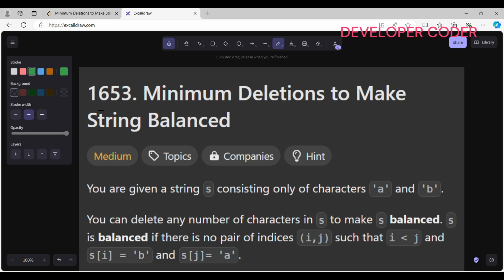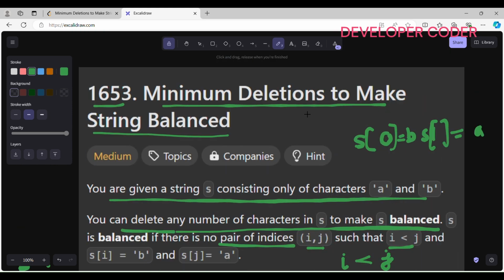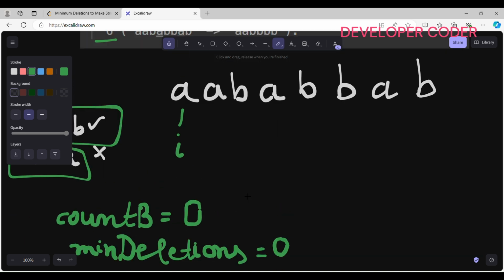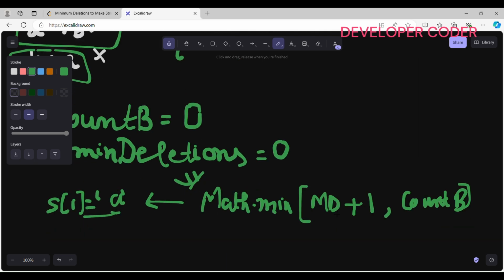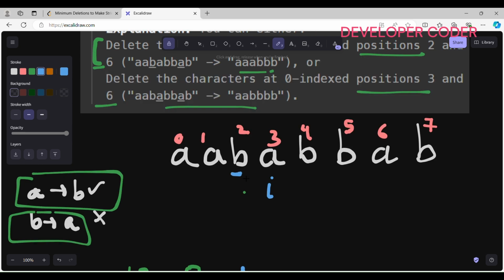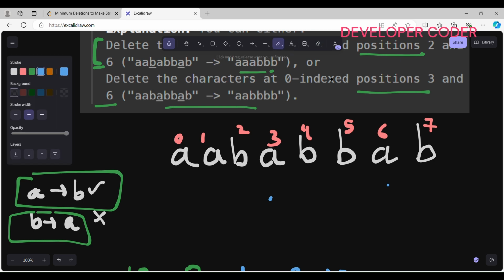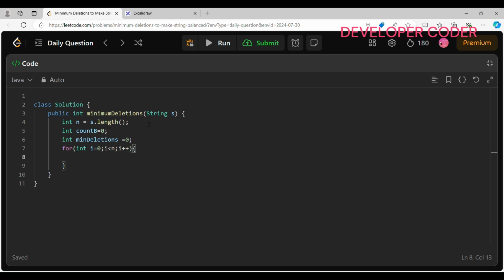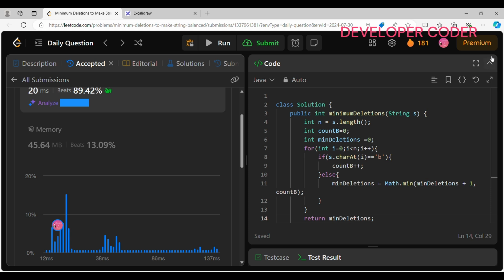Minimum Deletions to Make String Balanced | Leetcode 1653 | Java Code | Developer Coder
🎉 Welcome to Developer Coder! In this video, we dive into the LeetCode problem "Minimum Deletions to Make String Balanced". We'll walk through the solution step-by-step in Java, exploring the optimal approach to solve this problem. This problem is all about finding the minimum number of deletions required to make a given string balanced.

🔍 Problem Overview:
LeetCode 1653 presents a fascinating challenge where you're tasked with making a string balanced by deleting the fewest characters possible. A string is considered balanced if no 'a' comes after a 'b'.

🚀 What You'll Learn:

How to identify the minimum deletions required
Techniques to efficiently solve string manipulation problems
Practical applications of string algorithms in Java
👨‍💻 Java Code Walkthrough:
We'll go through the Java code solution, explaining the logic and thought process behind each step. This tutorial is perfect for those looking to improve their understanding of string manipulation and algorithm design.

Minimum Deletions to Make String Balanced LeetCode
LeetCode 1653
String balancing problem LeetCode
Minimum deletions for balanced string
How to solve Minimum Deletions to Make String Balanced
Minimum Deletions to Make String Balanced solution
Java code Minimum Deletions to Make String Balanced
LeetCode balanced string problem
Coding interview string problem LeetCode
LeetCode Minimum Deletions to Make String Balanced
Java implementation LeetCode 1653
LeetCode 1653 problem discussion
Balanced string LeetCode problem
Minimum deletions in string LeetCode
LeetCode Java string problems
LeetCode problem-solving in Java
Minimum Deletions to Make String Balanced tutorial
Java programming LeetCode 1653
LeetCode problem 1653 solution walkthrough
Efficient solution for LeetCode 1653
LeetCode string manipulation problems
How to solve balanced string problem
Java coding problem LeetCode 1653
LeetCode problem-solving techniques
LeetCode coding challenges Java
String problem LeetCode 1653
Balanced string coding solution
Coding with Java LeetCode 1653
LeetCode coding interview questions
Minimum deletions string problem LeetCode
Java coding tutorial LeetCode
Coding solutions for LeetCode problems
LeetCode 1653 detailed solution
Understanding Minimum Deletions to Make String Balanced
LeetCode 1653 explanation video
Java solution explanation LeetCode 1653
Minimum Deletions to Make String Balanced example
LeetCode problem-solving techniques
LeetCode string manipulation
Java code for LeetCode problems
Best practices for LeetCode 1653
LeetCode string problems in Java
Solving LeetCode 1653 in Java
Java solution for balanced string
Coding interview preparation LeetCode
LeetCode Java coding problems
How to code Minimum Deletions to Make String Balanced
LeetCode tutorial for beginners
String problems in coding interviews
LeetCode string manipulation tutorial
LeetCode problem-solving Java examples
LeetCode coding questions Java
How to solve string problems on LeetCode
LeetCode problem-solving walkthroughs
LeetCode 1653 solution approach
Java problem-solving techniques
Java string manipulation problems
Coding solutions in Java for LeetCode
How to solve LeetCode problems efficiently
Java coding techniques for LeetCode